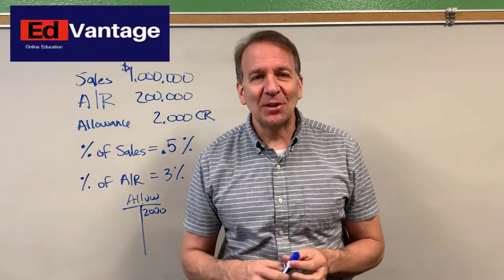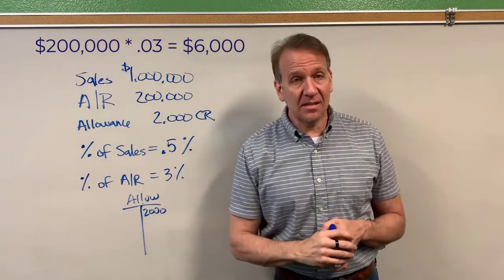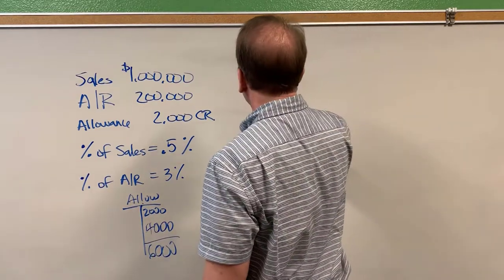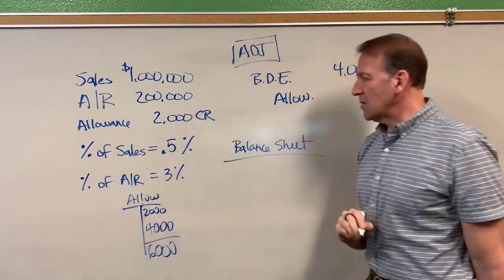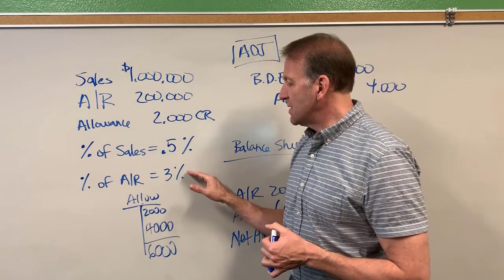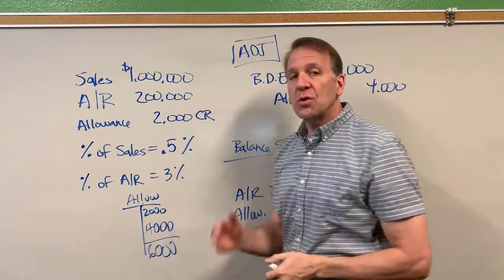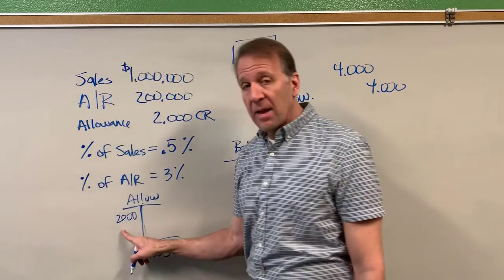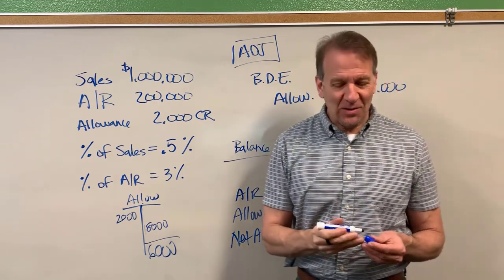Allowance Method: Percent of Accounts Receivable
In this video we will calculate the bad debt adjusting entry using the percent of accounts receivable method.